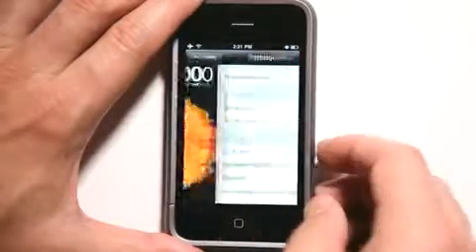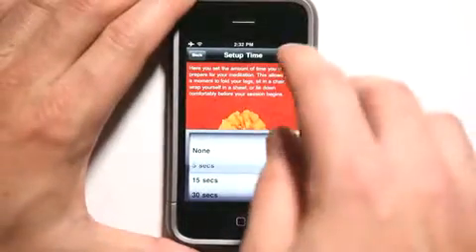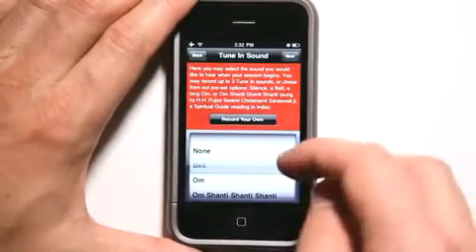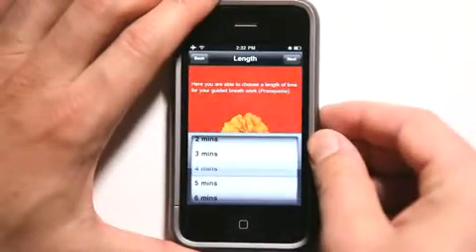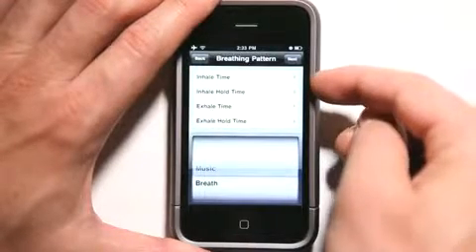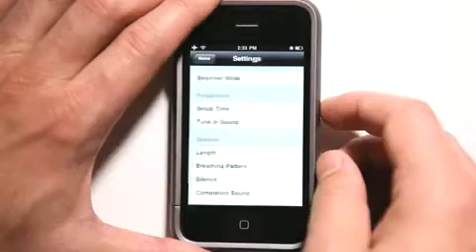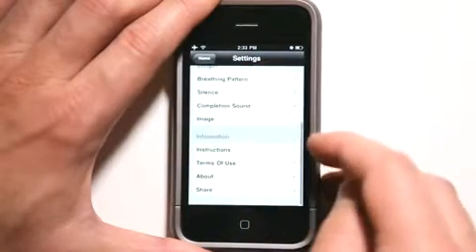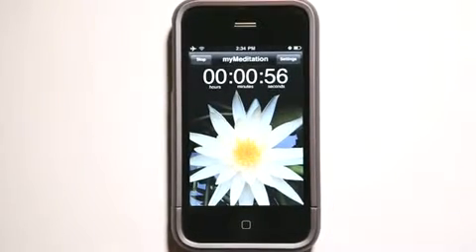myMeditation iPhone App Review1716